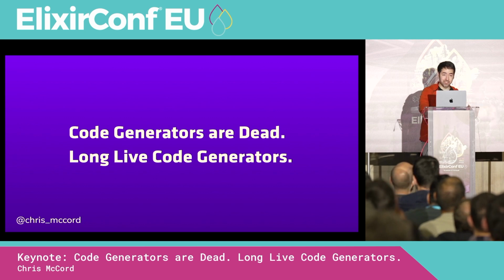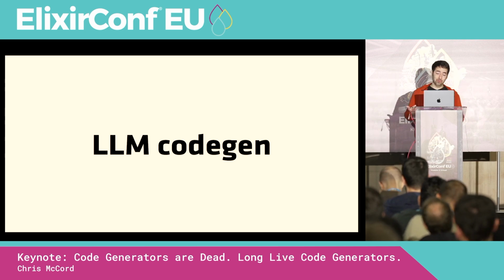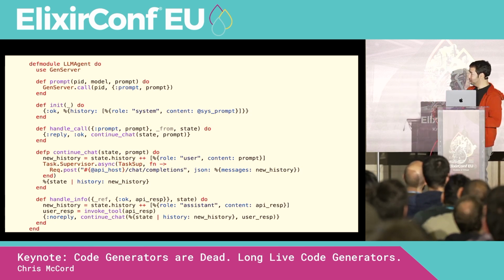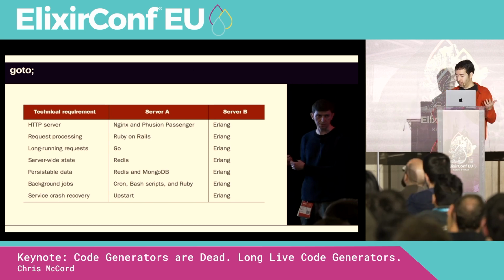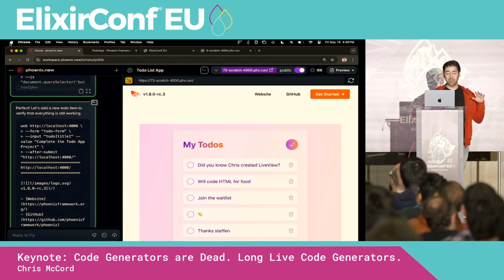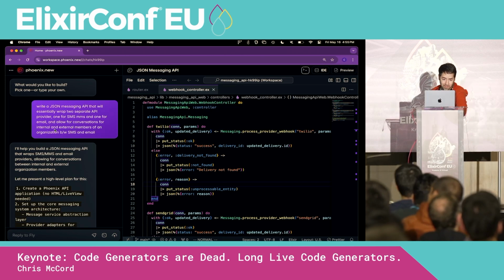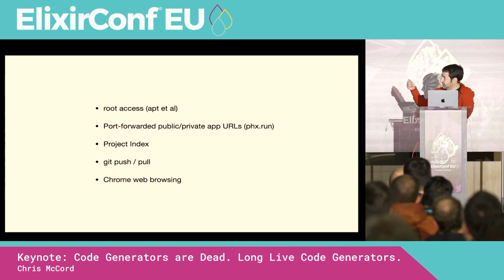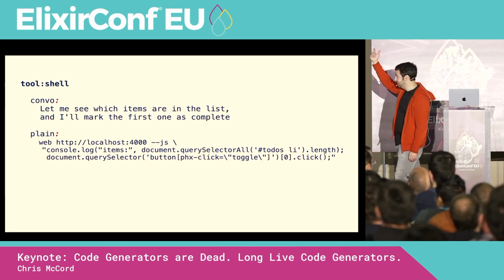Keynote: Code Generators are Dead. Long Live Code Generators - Chris McCord | ElixirConf EU 2025